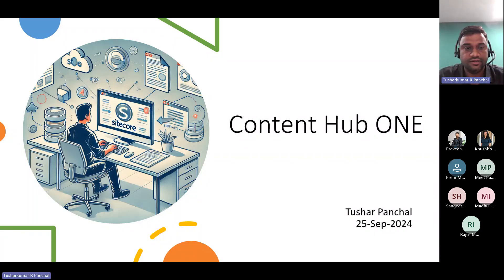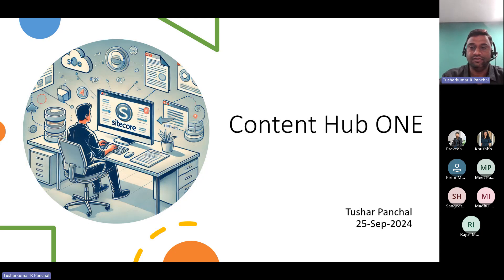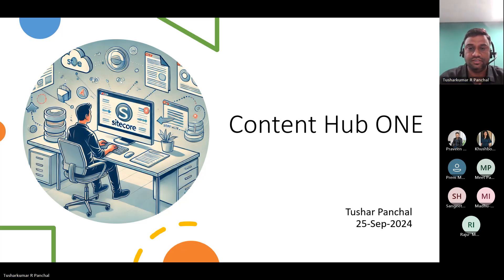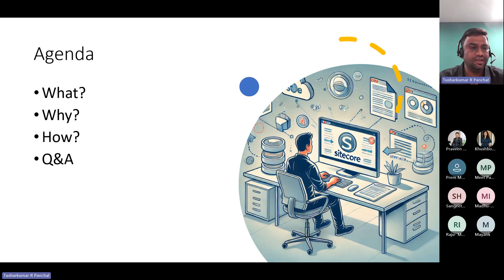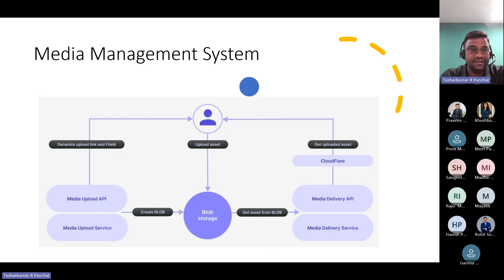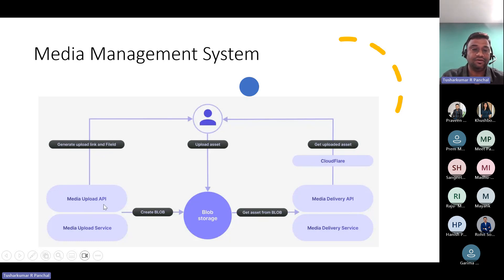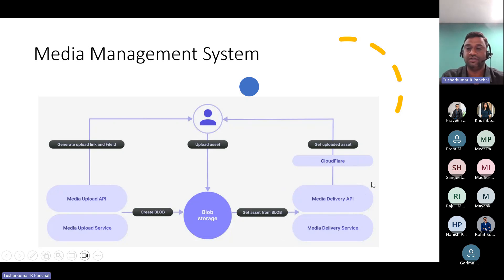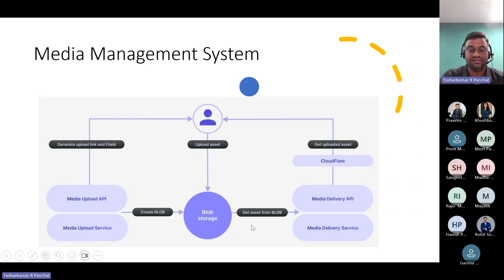Introducing Sitecore Content Hub ONE: The Future of Content Management